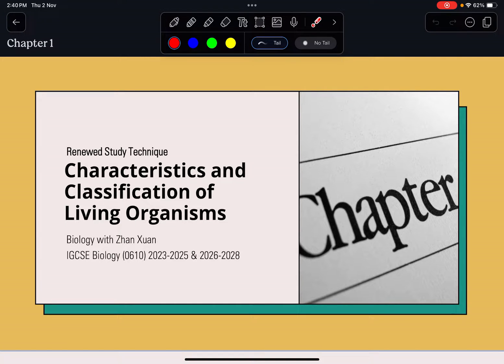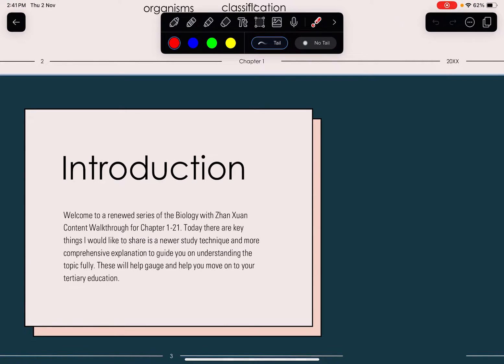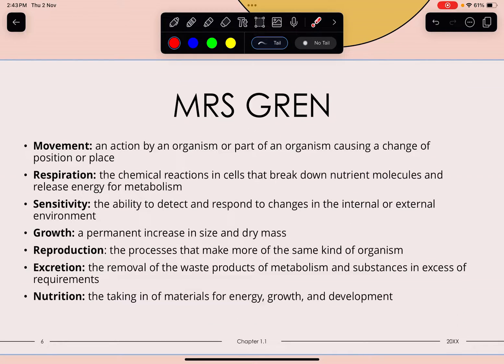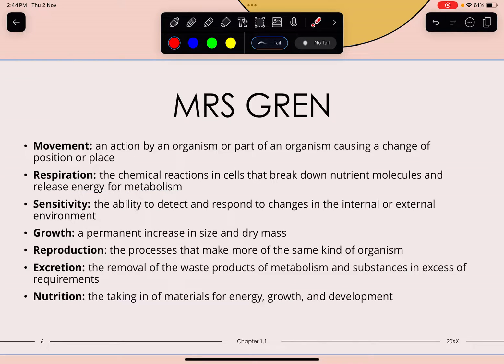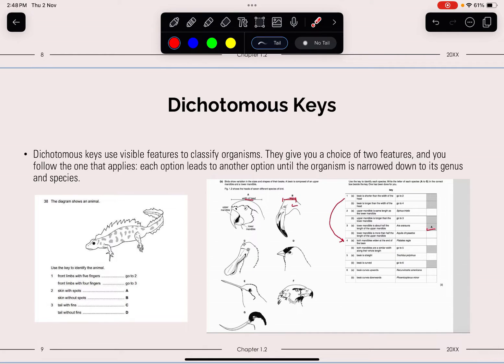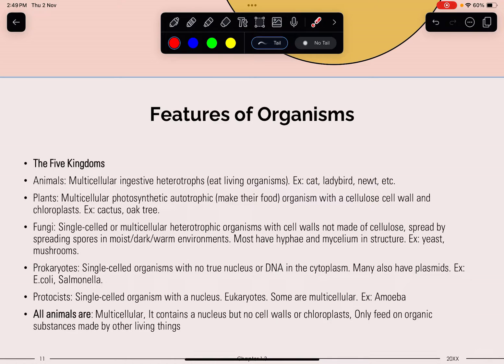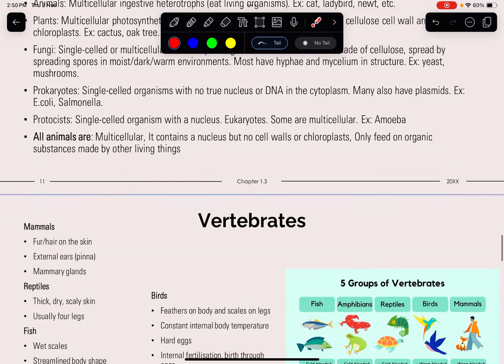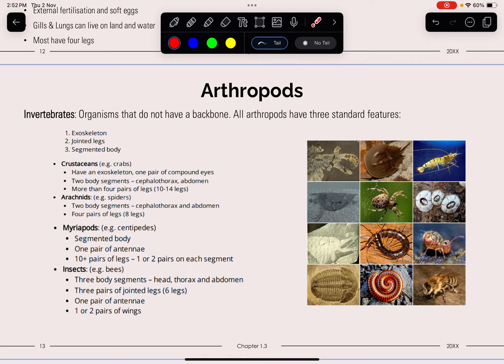IGCSE Biology - Chapter 1 | Characteristics and Classification of Living Organisms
Today, in this new video and new version, we will cover Chapter 1, the Characteristics and Classification of Living Organisms, for the 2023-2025 and 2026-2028 syllabus.

Learning Outcomes
1.1 - Understanding the Characteristics of Living Organisms
1.2 - Knowing the Concepts of Classification
1.3 - Recgonising different features of organisms